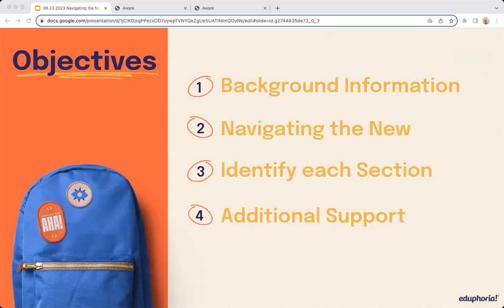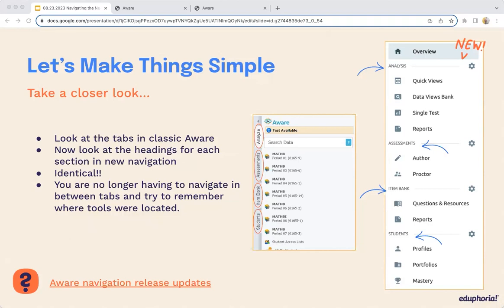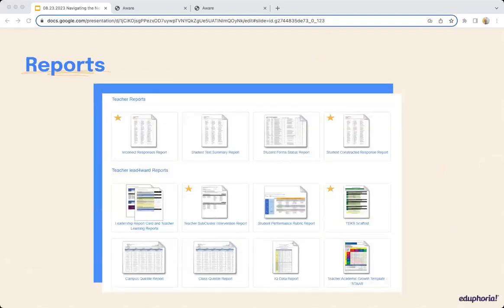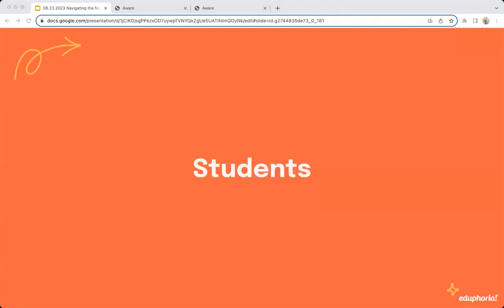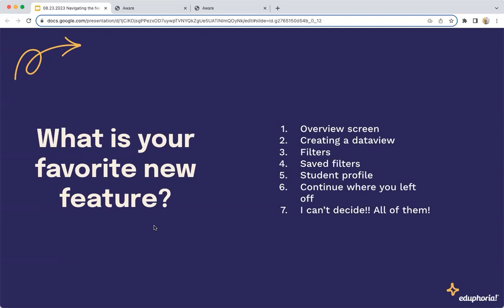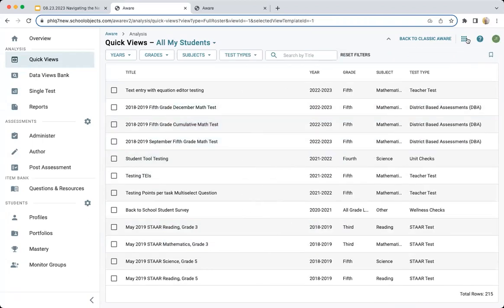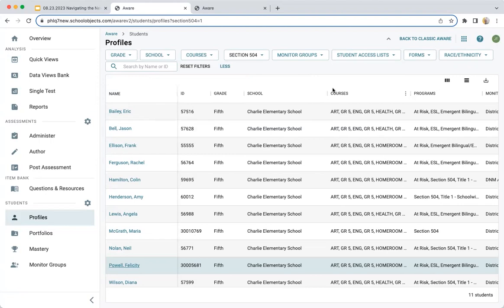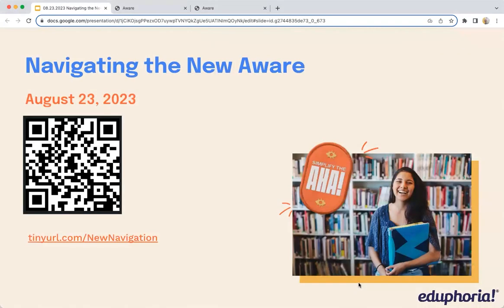Navigating the New Aware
Still adjusting to Aware's new navigation? Join Eduphoria experts for some guidance and tips for making a smooth transition.
0:00 Objectives
1:21 Background information - Why did we change?
04:05 Additional support
04:32 Overview
5:27 Let’s make things simple
6:43 Analyze
8:46 Saved filters
10:17 Data views bank
11:19 Favoriting saved data views
11:36 Single test analysis
12:23 Reports
12:51 Assessments
13:52 Administer
14:57 Assessments
16:16 Settings icons
17:24 Item bank
18:20 Item banks - favoriting subjects
19:01 Students
19:20 Student profiles
20:19 Portfolio
21:09 Coming soon - Mastery Tracker
22:19 Monitor groups
23:29 Settings Icons
26:40 Live demonstration
27:42 Overview
29:23 Quick views
33:58 Administer assessments
34:20 Author assessments
35:45 Student profiles
38:35 Need additional support?
41:45 What’s next?